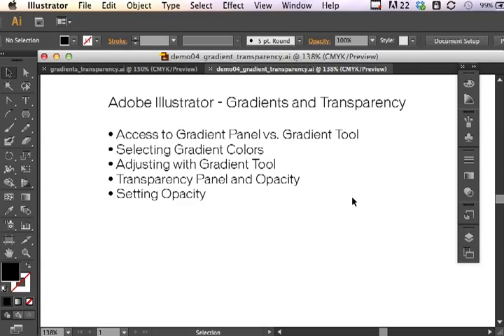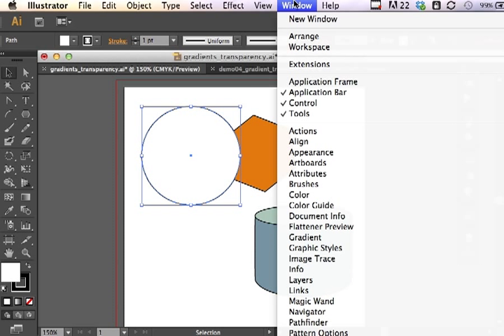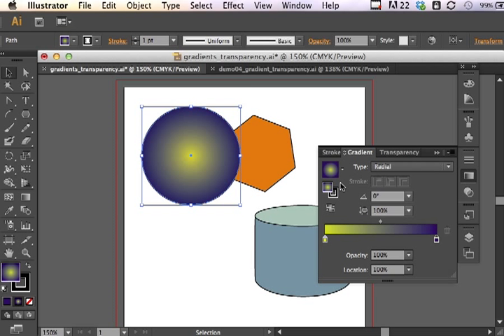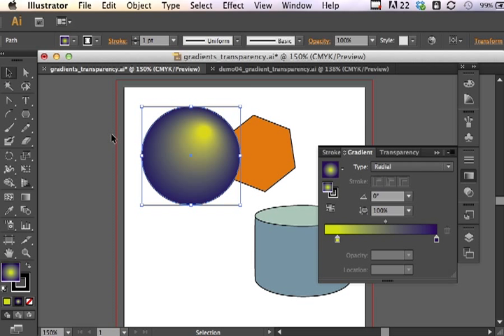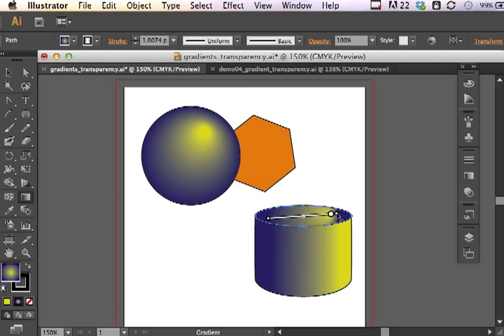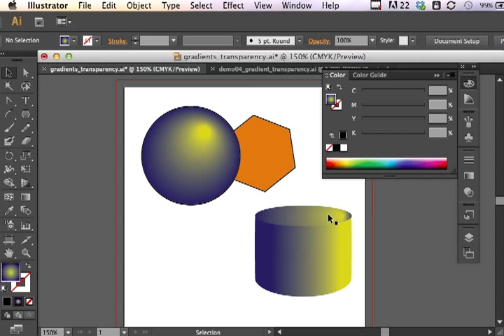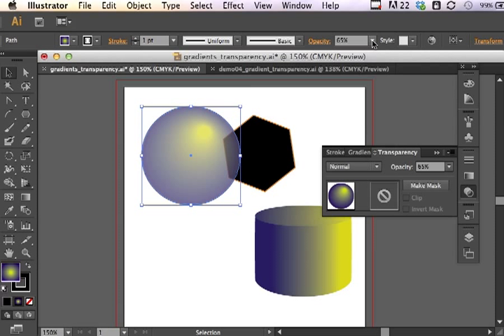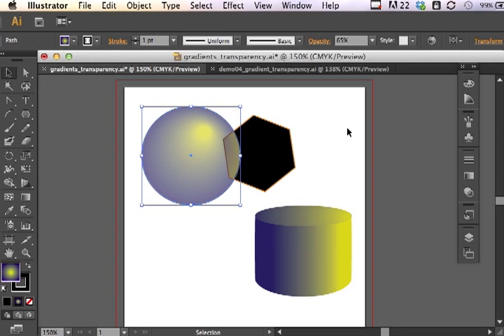Adobe Illustrator CS6 Gradients and Transparency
Introduction to applying gradients and various levels of opacity using transparency panel and control panel.